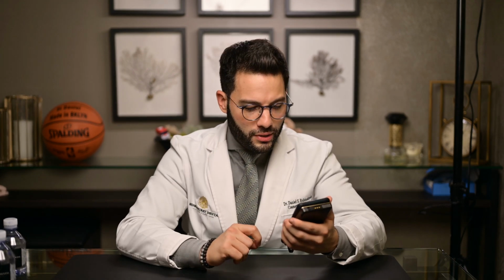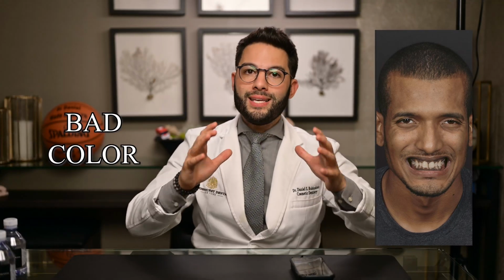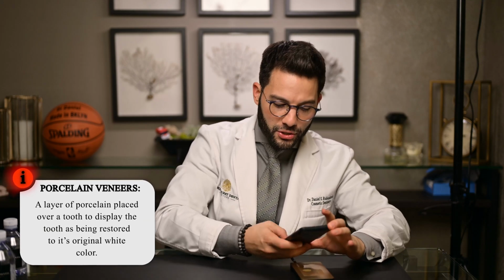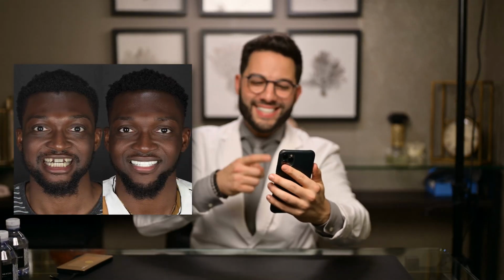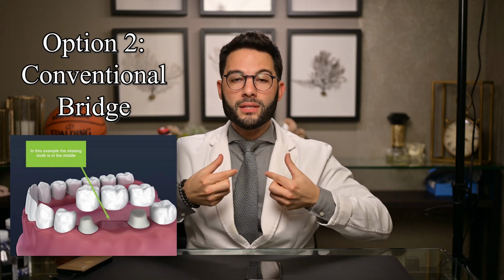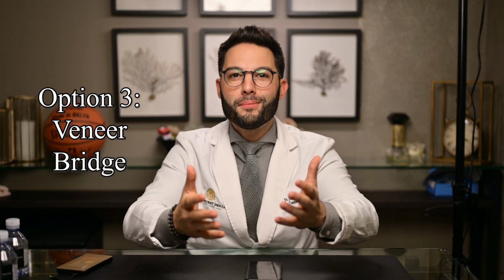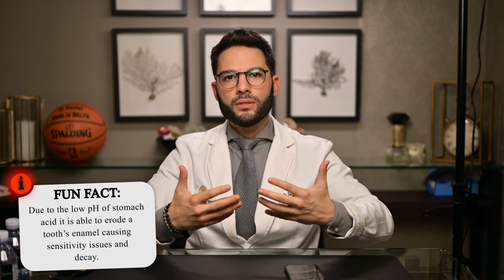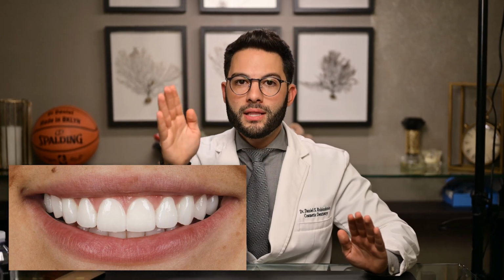Extreme Smile Makeover | Dr Daniel DDS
Every week, Dr Daniel breaks into topics from dentures to smile makeovers to oral health to both entertain and inform! Let’s build a community around dental transparency.